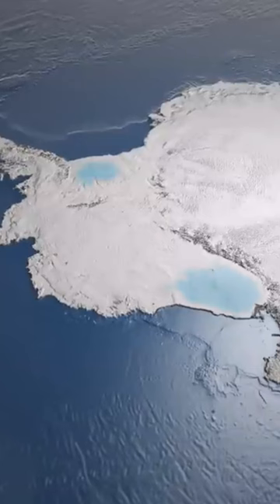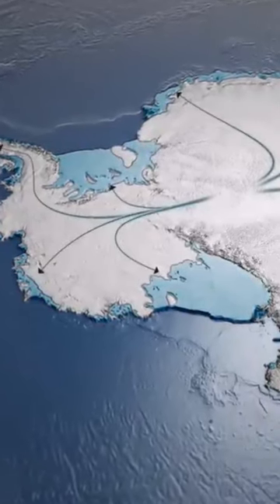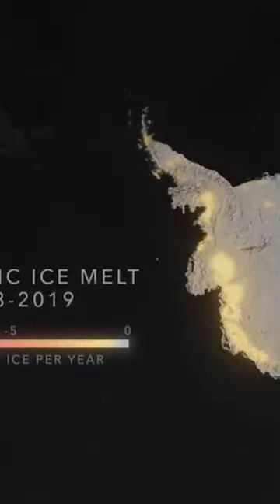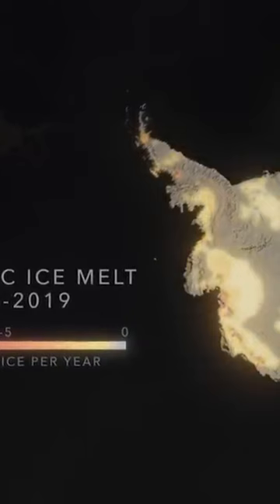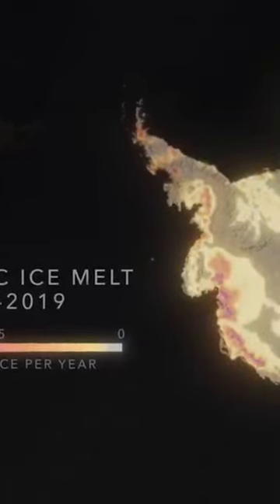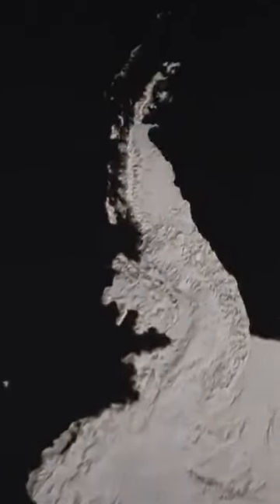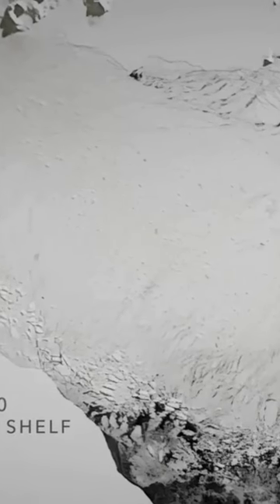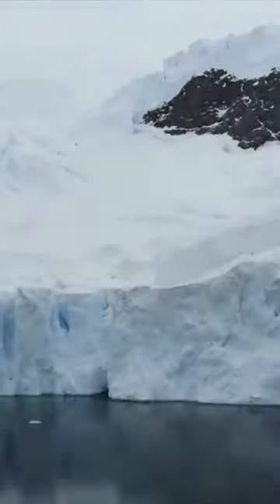When Antarctic ice shelves melt, this happens...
How melting ice around the edges of Antarctica can speed up sea level rise...

Video by John Weller who has kindly allowed me to host this video.